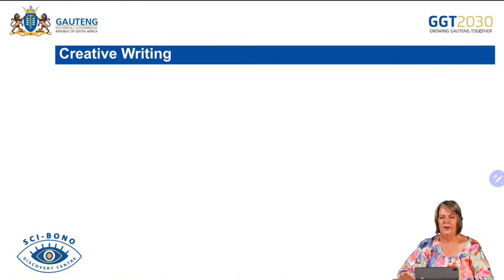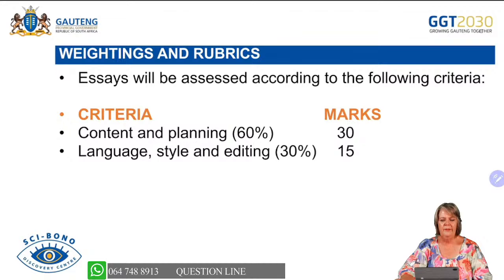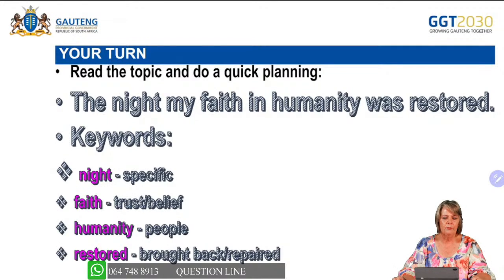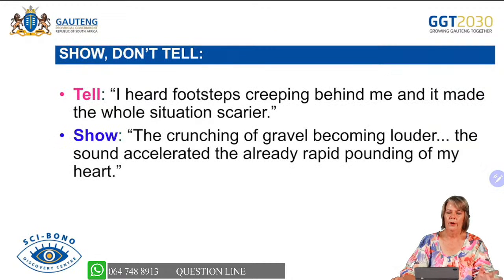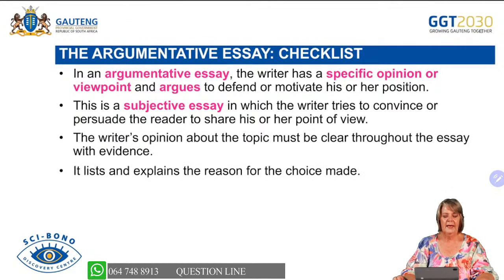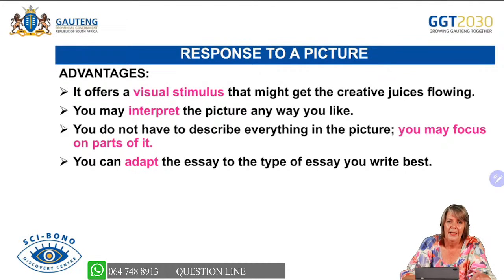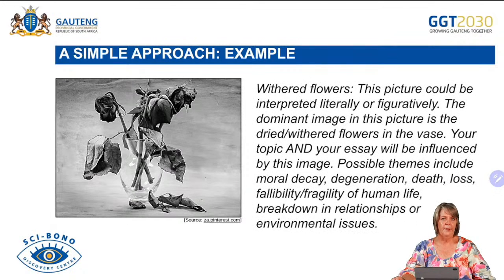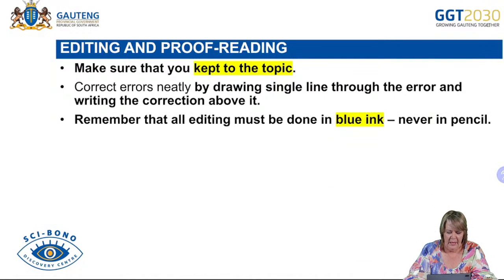11 MARCH 2024 14:00-15:30 ENGLISH - FAL GRADE 12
Essay structure